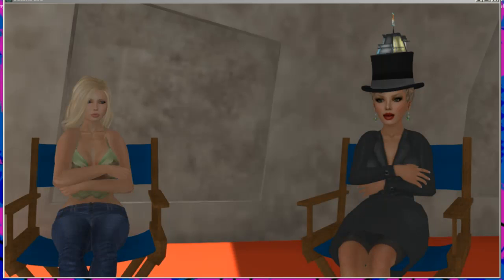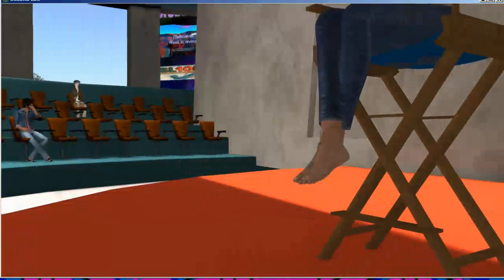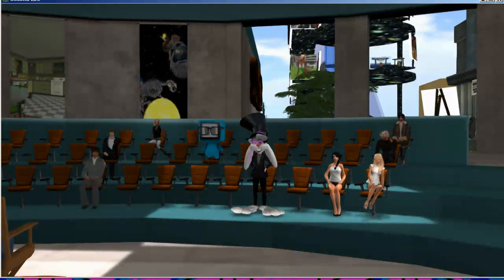SL10B: Meet The Designers - Saffia Widdershins interviews Sachi Vixen of "Adam& Eve"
Great discussion on a wide variety of creative work and projects with a long-standing designer in Second Life.